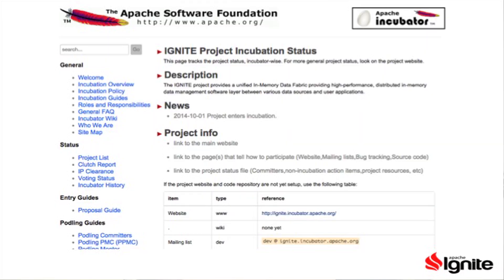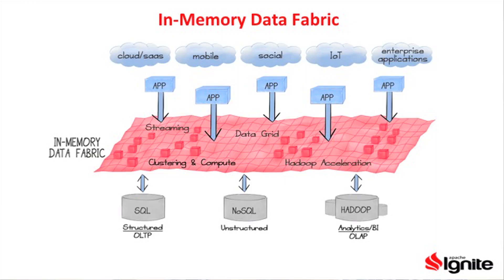Introducing Apache Ignite - Part 1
In this introduction to Apache Ignite, Management Committee Chairman Dmitriy Setrakyan discusses how the GridGain open source codebase was donated to the Apache Software Foundation, as well as a summary of what an in-memory data fabric is.